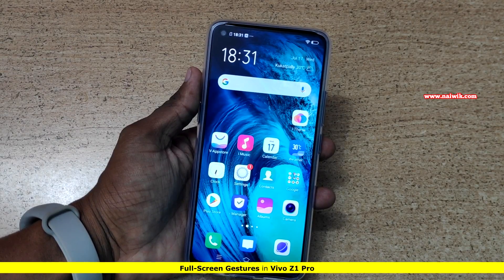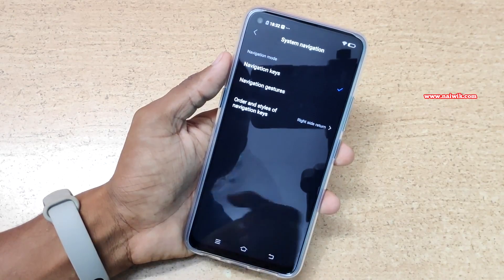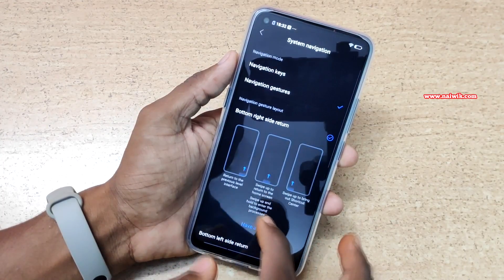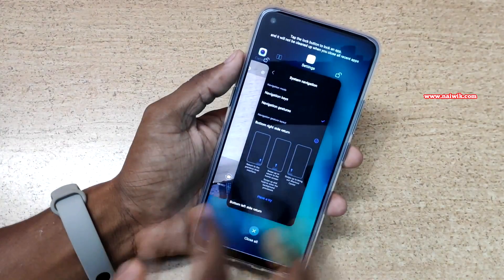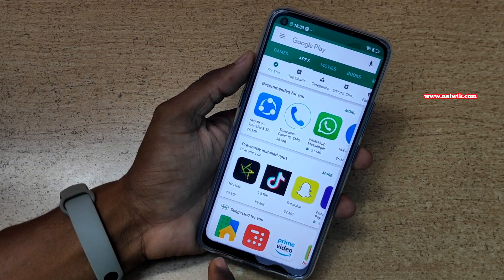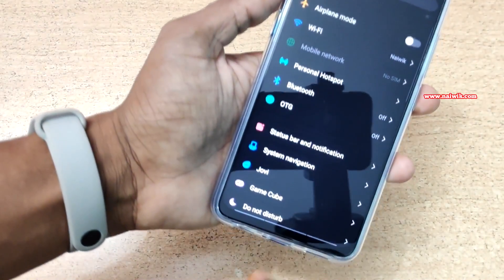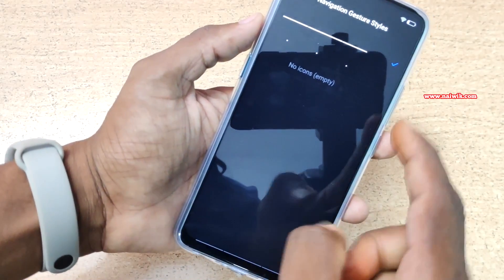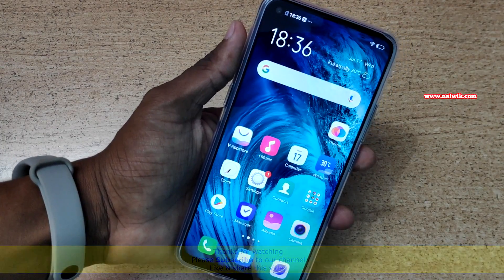Full Screen Navigation Gestures in Vivo Z1 Pro